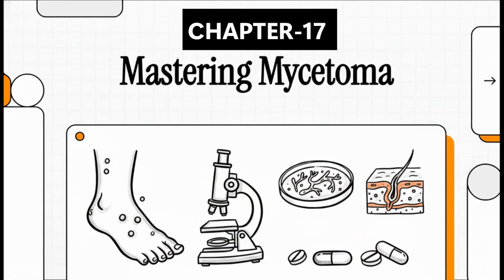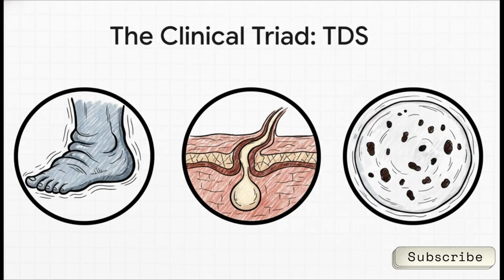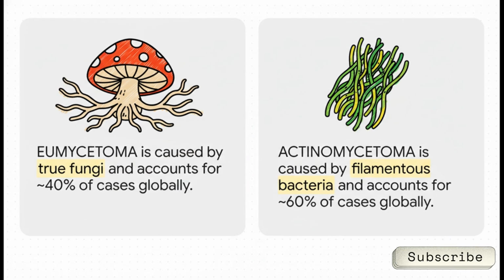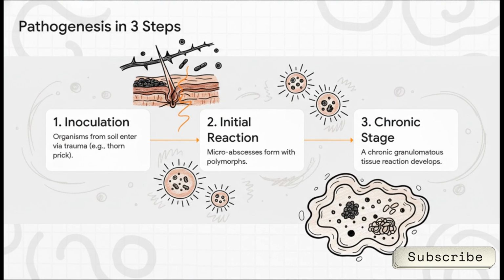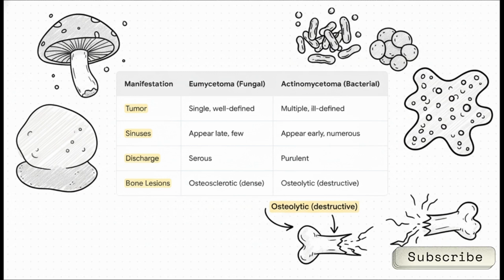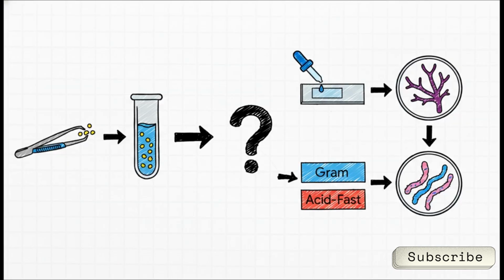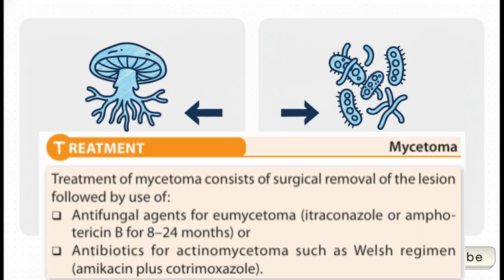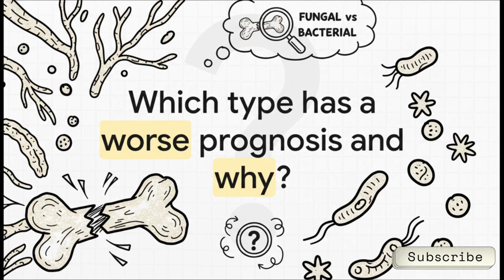Subcutaneous Mycosis | Mycetoma | Causative Agents, Clinical Features, Diagnosis & Treatment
Subcutaneous Mycosis – Mycetoma | Causative Agents, Types, Clinical Features, Lab Diagnosis & Treatment | Microbiology Quick Revision

This lecture explains Mycetoma, an important subcutaneous fungal infection, in a clear, structured, and exam-oriented manner for medical students, based on standard MBBS microbiology textbooks.

🔹 Topics covered in this video:
1️⃣ Causative Agents of Mycetoma

Mycetoma is caused by:
True fungi (Eumycetoma)
Actinomycetes (Actinomycetoma)

Common organisms include:
Madurella mycetomatis
Actinomadura
Nocardia
Streptomyces

2️⃣ Types of Mycetoma

📌 Explained in a high-yield table format:

Eumycetoma
Actinomycetoma
(Based on causative agent, grains, treatment response)

3️⃣ Clinical Features

Chronic, progressive swelling
Multiple sinus tracts
Discharge of colored grains\
Commonly affects foot (Madura foot)
Bone involvement in advanced disease

4️⃣ Laboratory Diagnosis

Examination of grain
KOH mount
Gram stain / Modified ZN stain
Fungal culture
Histopathology
Imaging (X-ray, MRI)

5️⃣ Treatment of Mycetoma

Eumycetoma: Long-term antifungals (Itraconazole, Ketoconazole)
Actinomycetoma: Combination antibiotic therapy
Surgical management in advanced cases
Importance of early diagnosis

This video is ideal for:
✔️ MBBS students
✔️ NEET PG, NEXT, USMLE, FMGE
✔️ University theory & viva
✔️ Last-minute microbiology revision

👉 Dermatophytosis (Tinea infections)
👉 Candidiasis
👉 Systemic Mycoses
👉 Opportunistic Fungal Infections